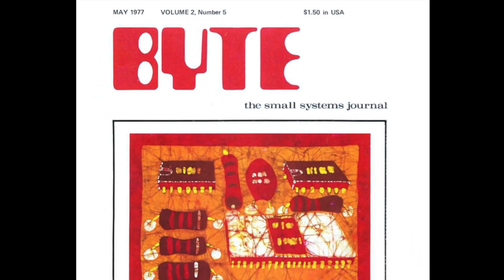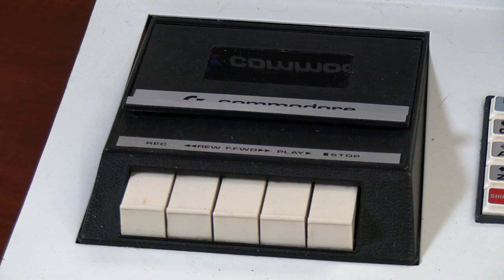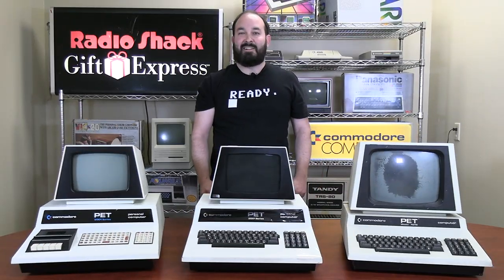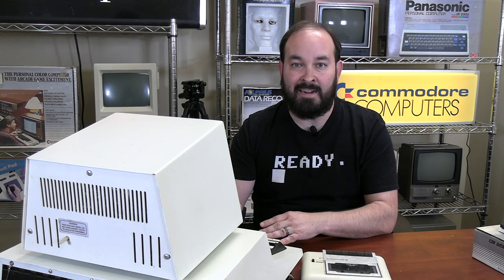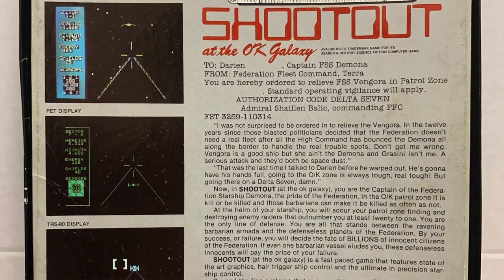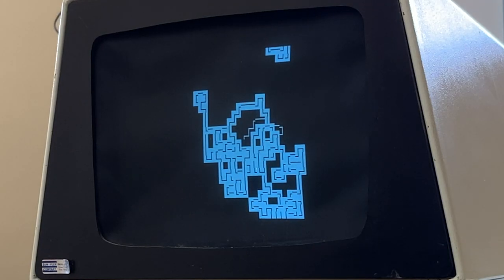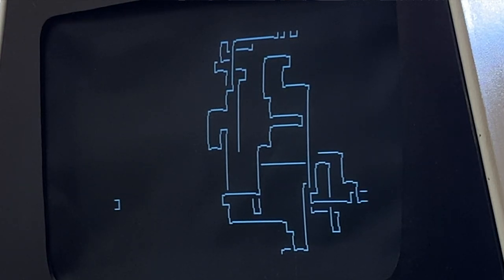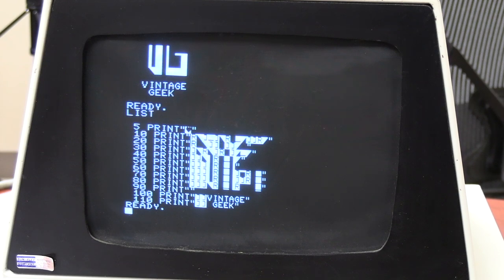A Commodore PET Project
In this video, we dive deep into a few different iterations of the Commodore PET, test drive vintage games like Shootout at the OK Galaxy and Voyager I, and experiment with a Commodore dual drive floppy disk.